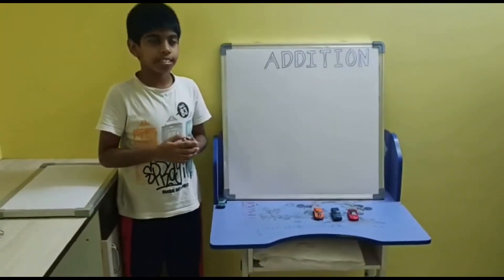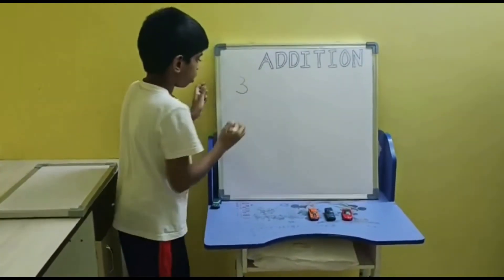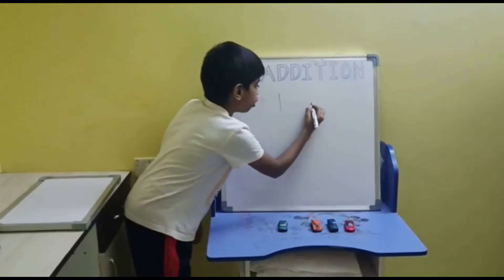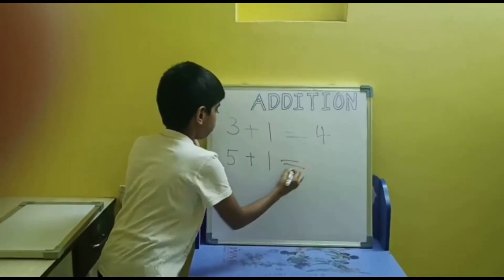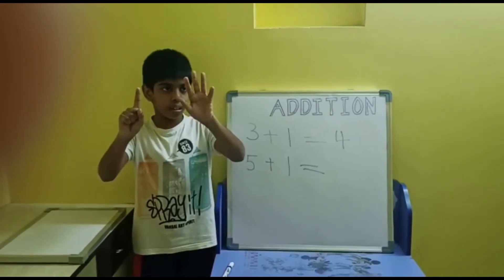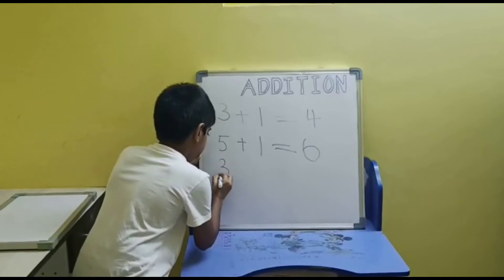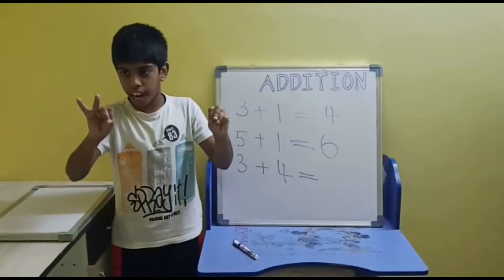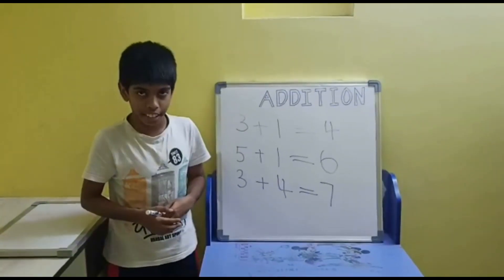Simple Addition Part 1 | Basic Addition with examples | Addition with toys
Basic Addition with examples, Part 1